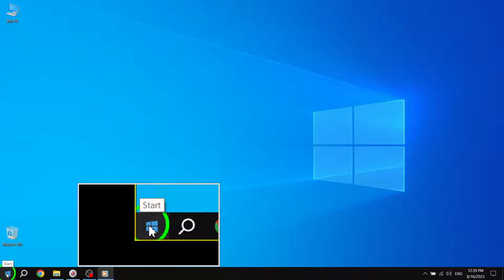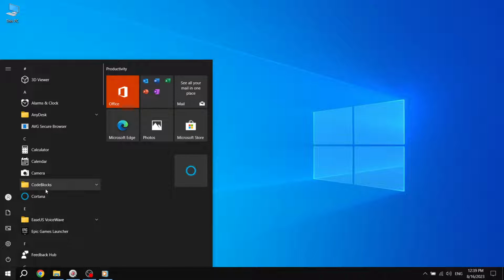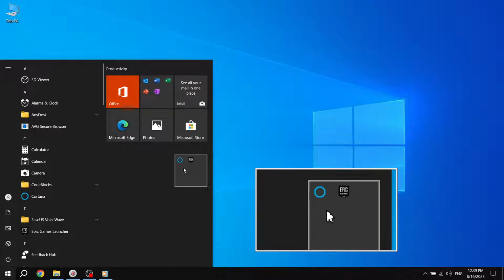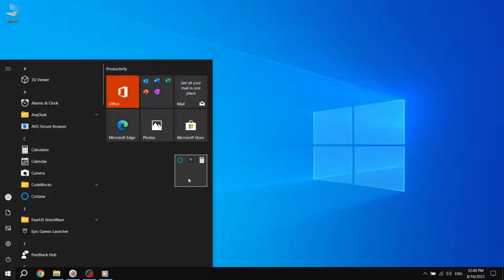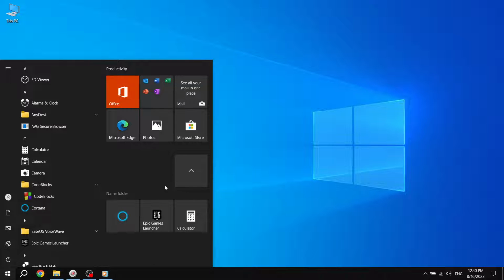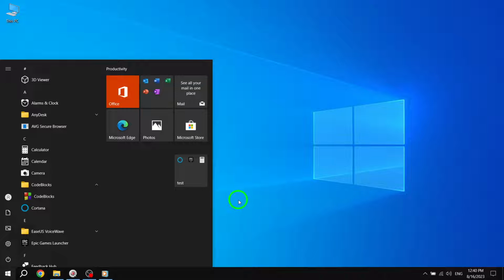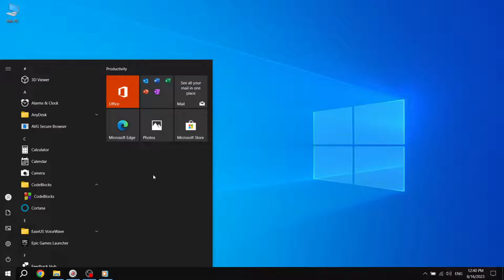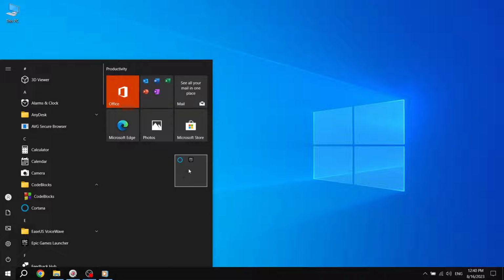How to Create a New Group on Start Menu in Windows 10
Learn how to create a new group on the Start Menu in Windows 10 with our step-by-step tutorial. Organizing your Start Menu can improve productivity and make it easier to access your favorite apps. Follow these simple steps:

1. Open your Start menu.
2. Click/press and hold on a tile on Start that you want to move in a new group. Drag the tile to where you like until a group divider bar appears.
3. Release the tile to create a new group.
4. You can now move other tiles in or out of this group.
Customize your Start Menu layout and enhance your workflow in Windows 10. Watch the video to learn more!